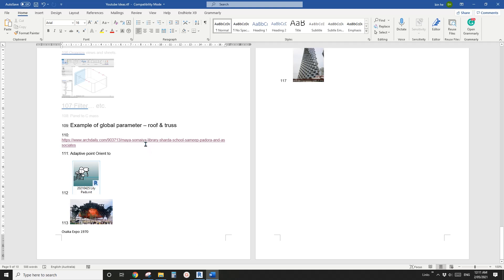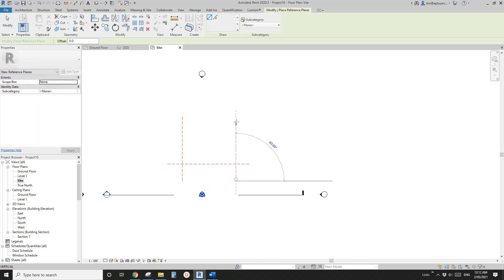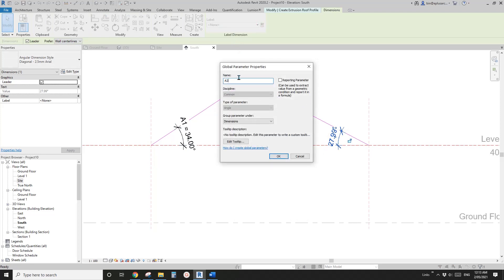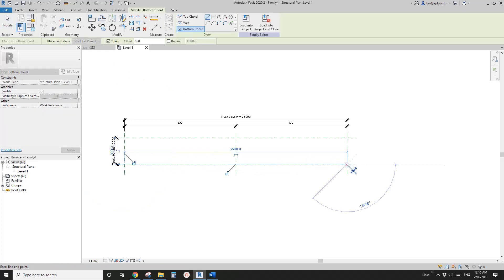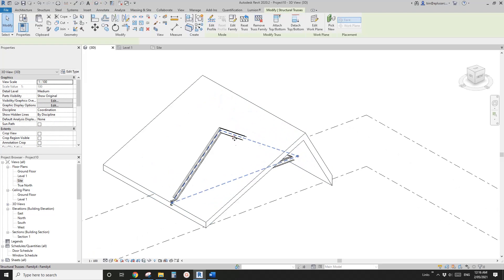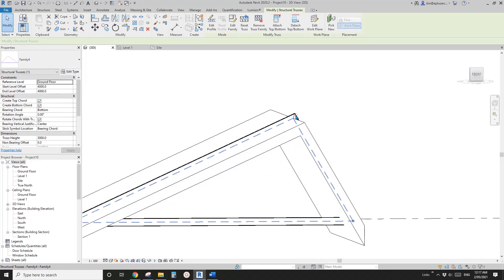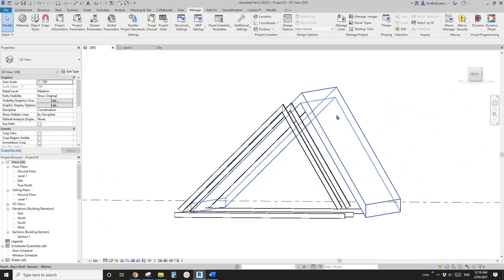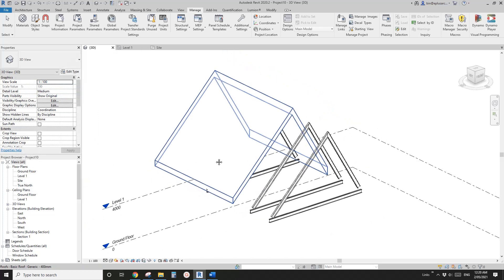Everyday Revit (Day 407) - Simple Example of Global Parameter